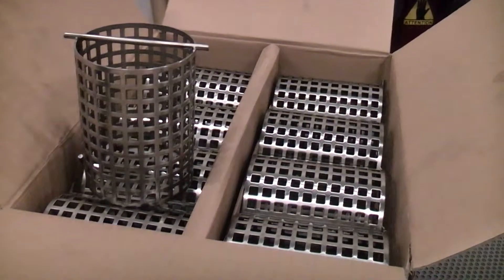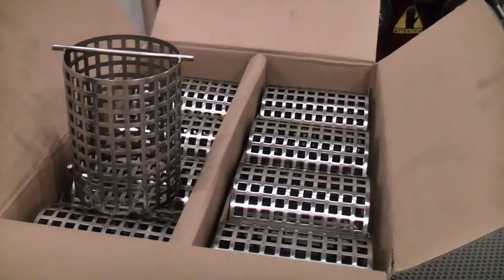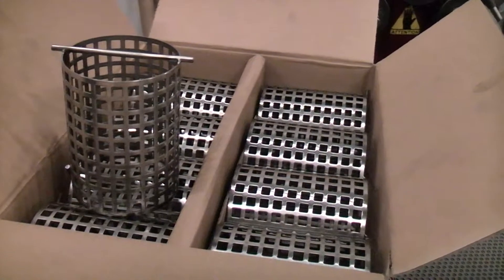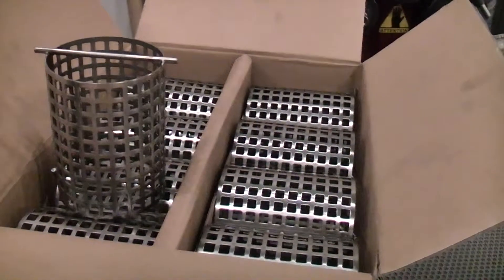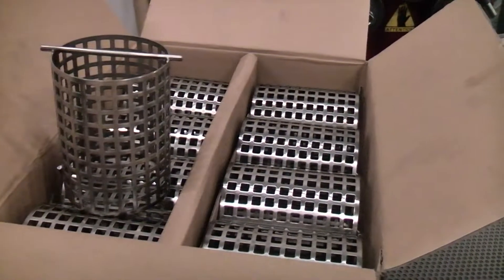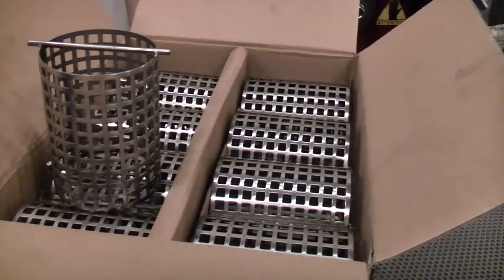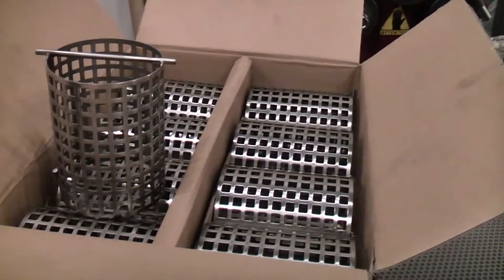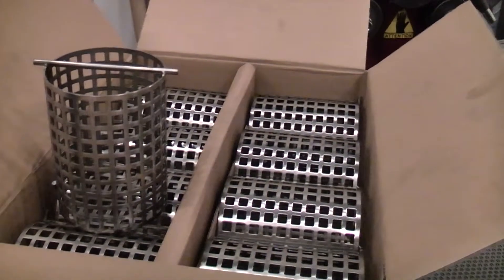Filter basket by A filter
A.filter produces and supplies 20 pieces filterbaskets in stainless steel 316L. the A.filter filterbasket is build from stainless steel perforation plate with a square mesh of 8 x 8mm @ a thickness of 1.5mm. The A.filter filterbaskets have a height of 125mm and a outside diameter of 95mm. These filterbaskets are produced with a handgrip for easy assembly and disassembly.